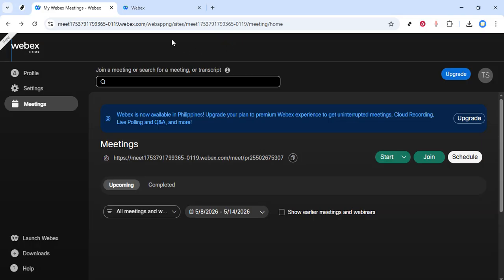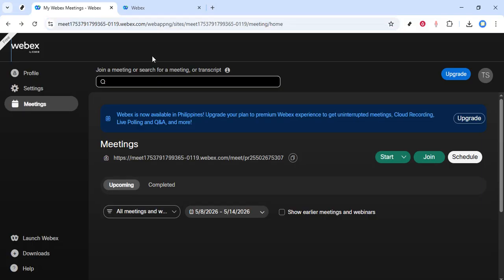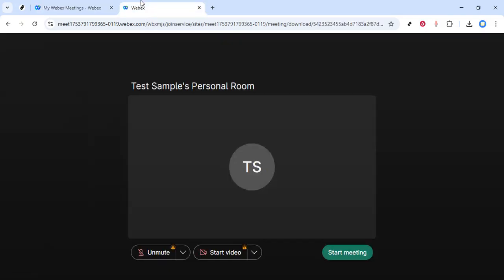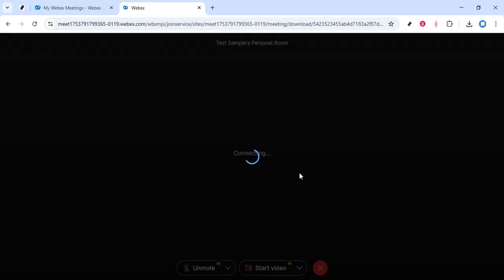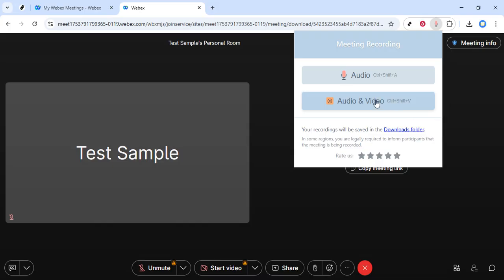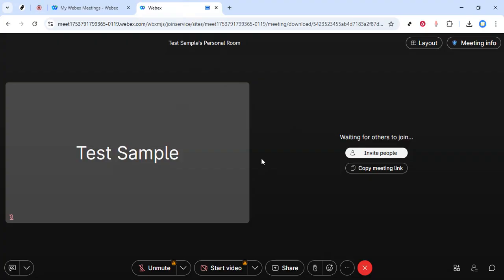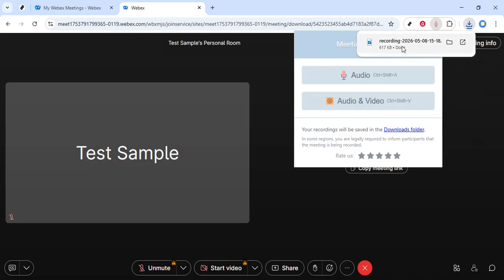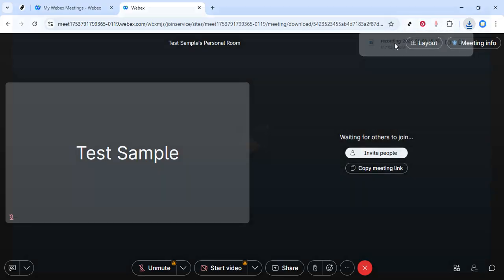How to Save Webex Meeting Recording 2026 (Webex Tutorial)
In this informative video, we will guide you through the process of saving your Webex meeting recordings effortlessly. You'll learn the necessary steps to ensure your recordings are saved securely, so you never lose crucial information from your virtual meetings.

By the end of this video, you will be equipped with the knowledge to save your recordings with confidence. Join us as we dive into the details and streamline your meeting management. Watch till the end to become a Webex pro!